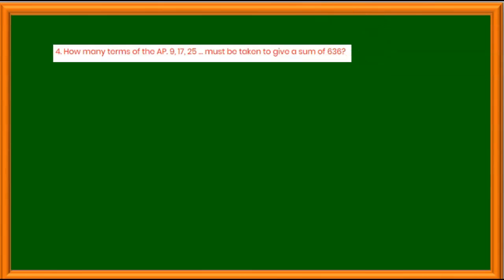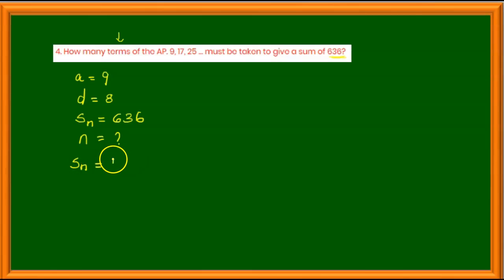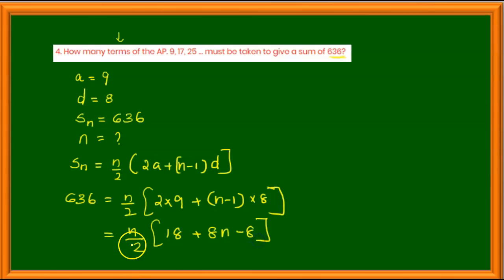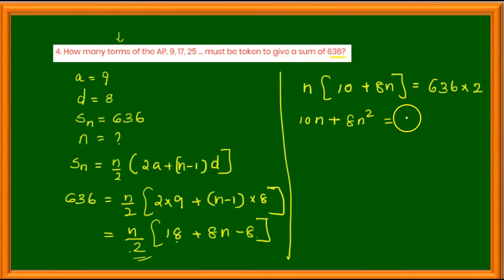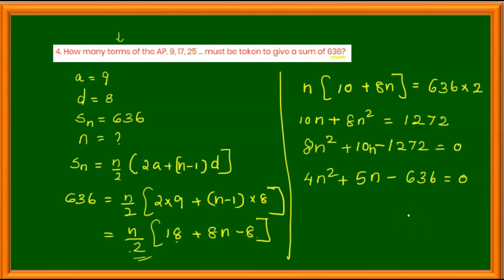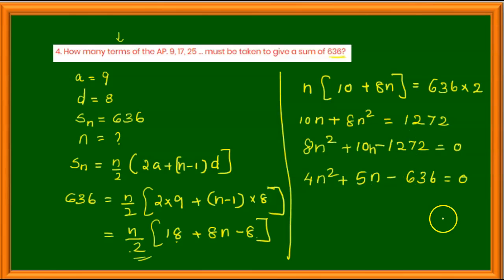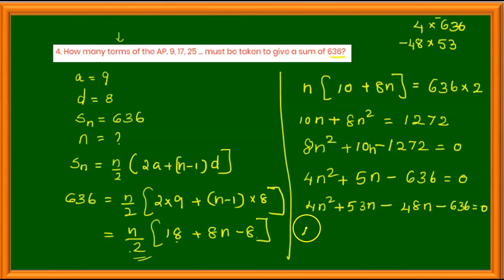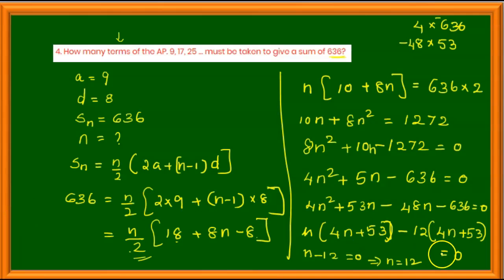CBSE 10th Mathematics -Chapter 5- Arithmetic Progression #11